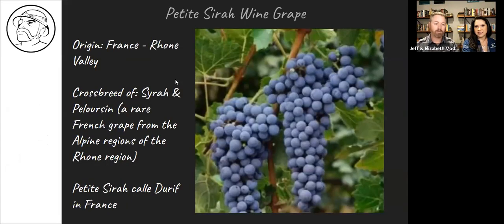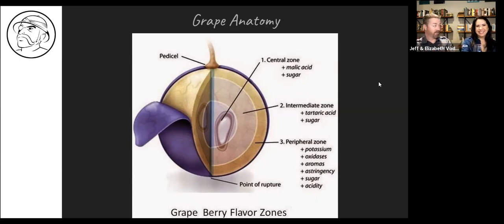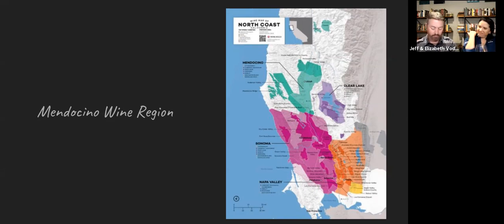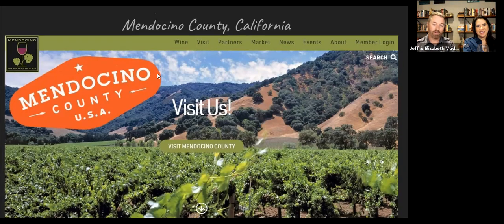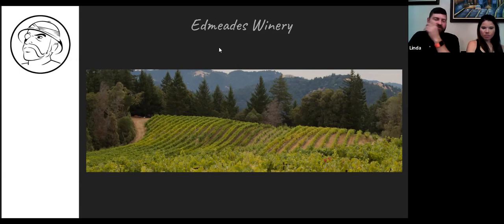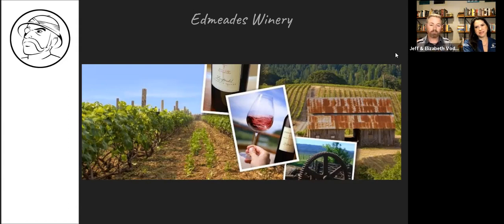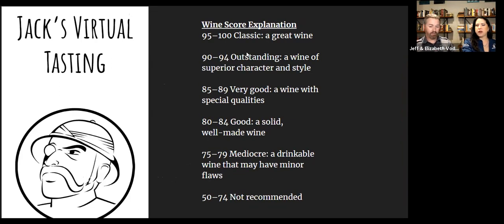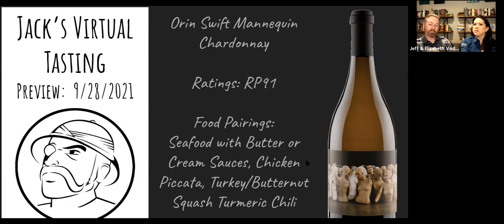September 21, 2021. Tipple's Wine of the Week (WOW) Tasting. Edmeades Petite Sirah. Mendocino CA.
Time for a really big wine! This Petite Sirah has nothing petite about it except for the size of the grapes that made it. Join us and find out more.